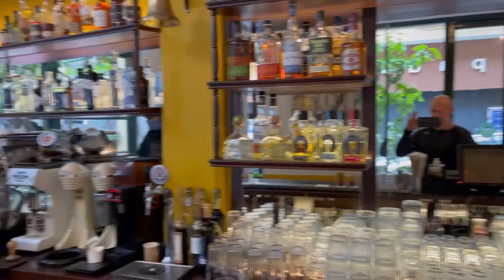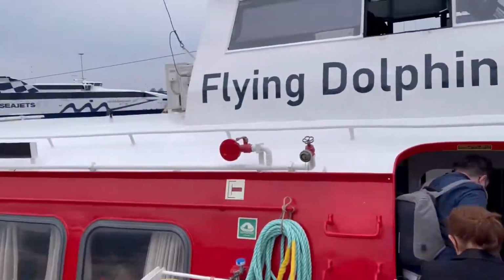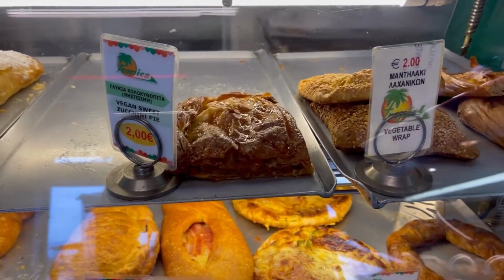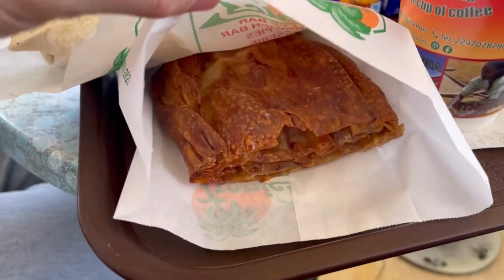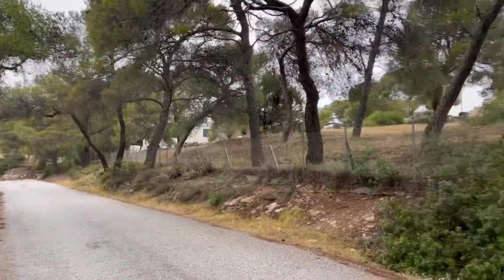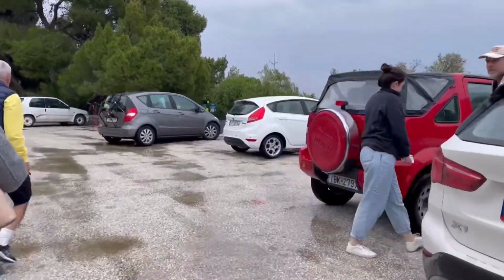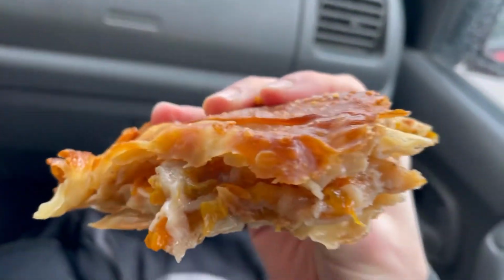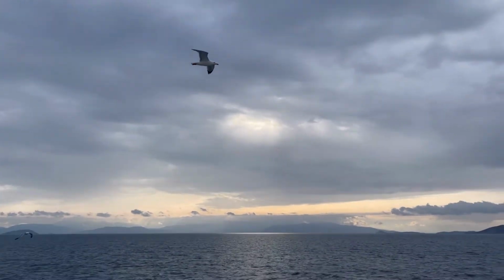A Vegan in Greece Vlog - Part 3: Island of Aegina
Today we take a day trip to the island of Aegina to find what vegan delicacies they have!

Music | "Hands high" by LiQWYD